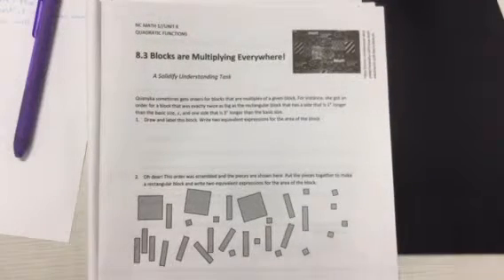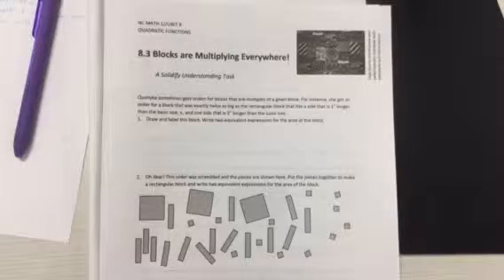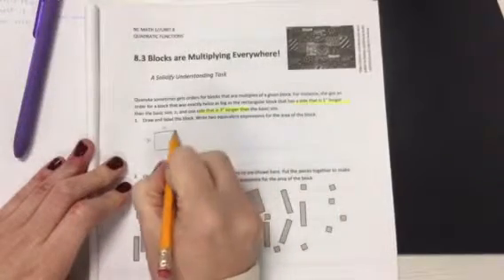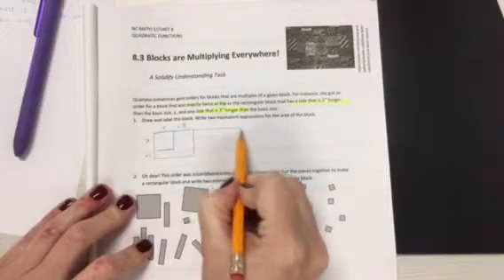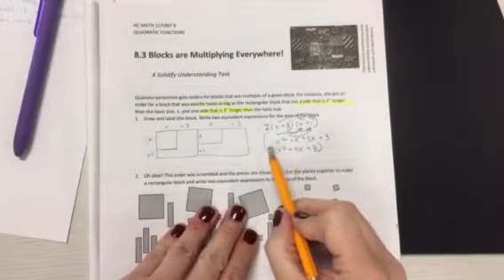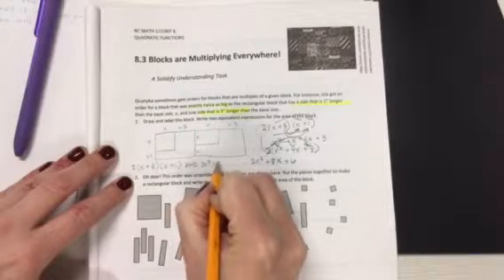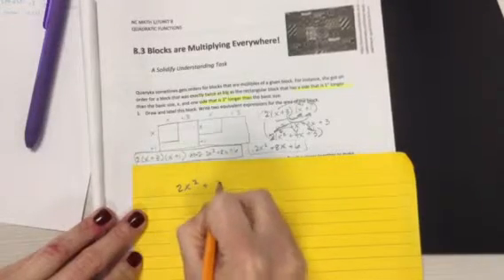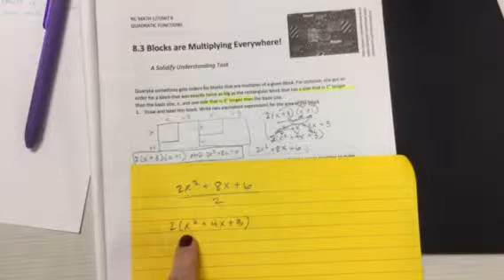8.3 part 1 launch